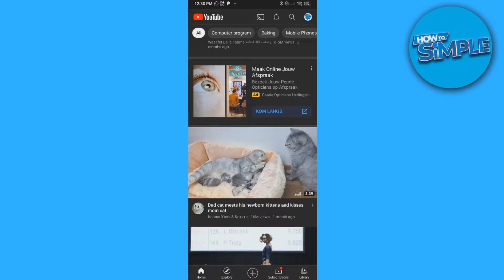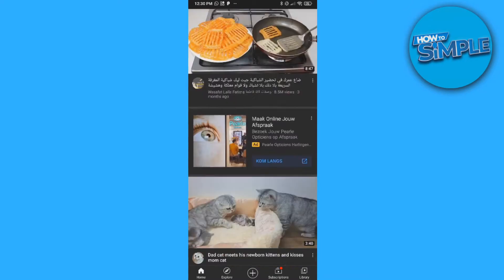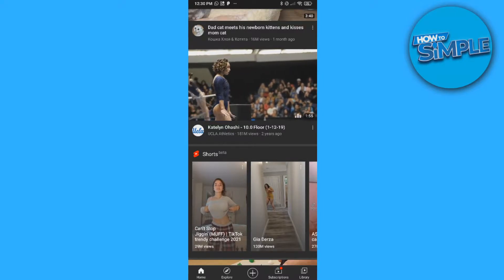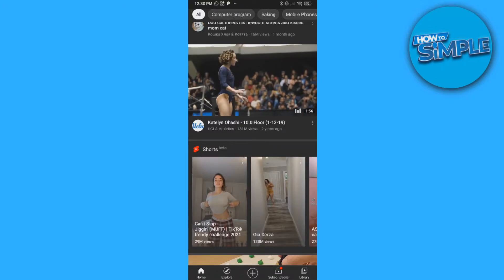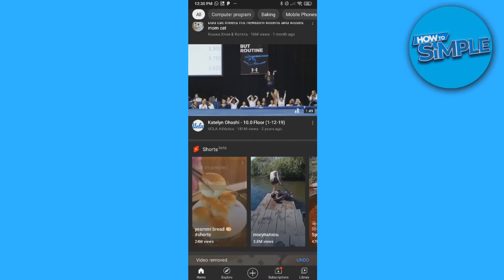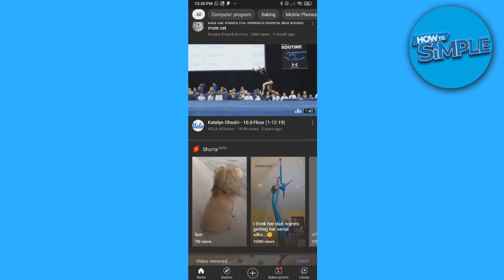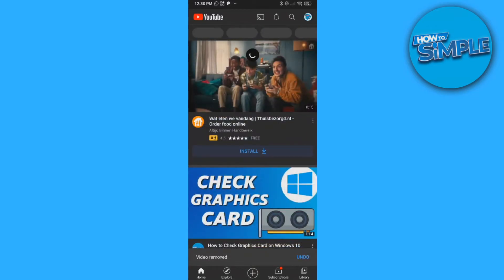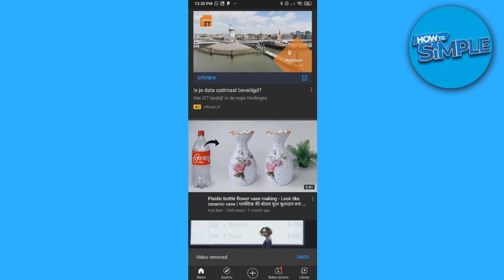How to Remove YouTube Shorts (Disable Shorts)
In this video I'll show you how to remove shorts from youtube app. The method is very simple and clearly described in the video. Follow all of the steps in the video, and disable youtube shorts

That's how you can remove shorts from youtube